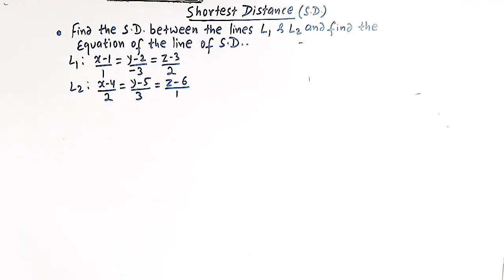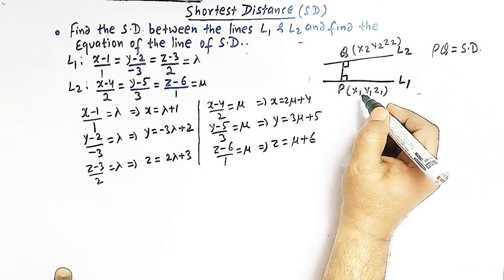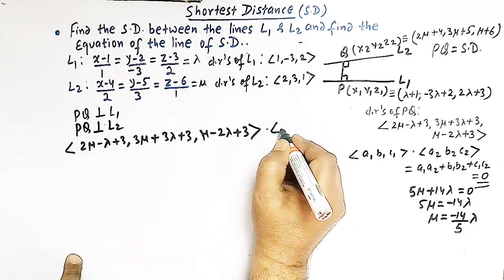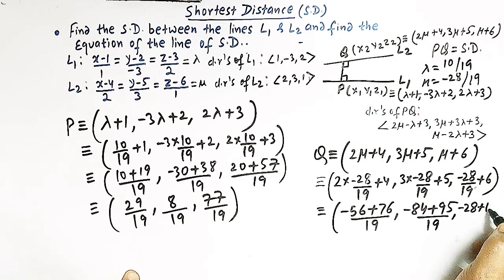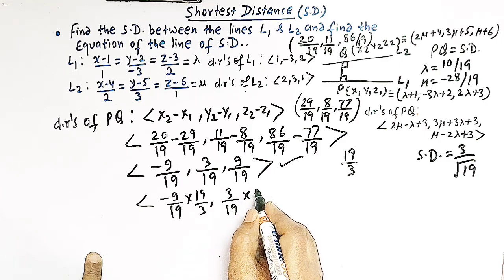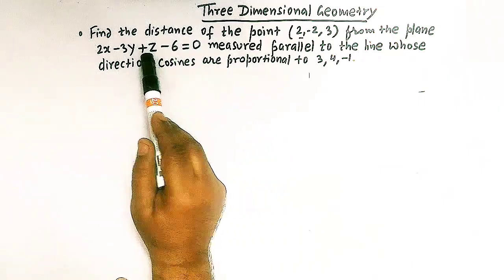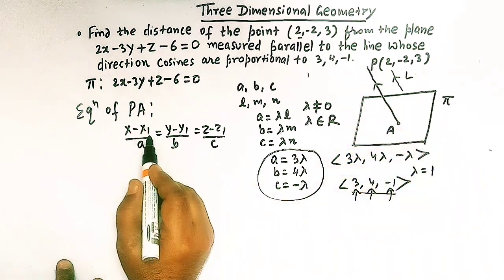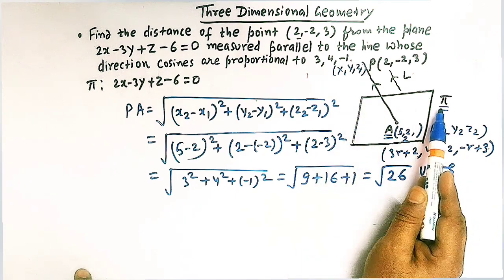|| Shortest distance ||Distance measured parallel to a line ||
How to find the shortest distance between two lines and distance measured parallel to a line.